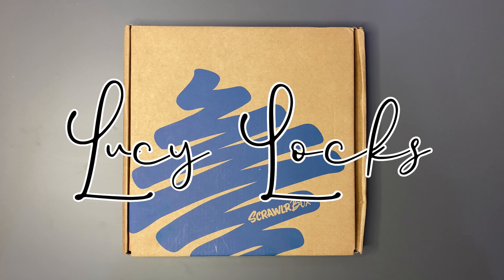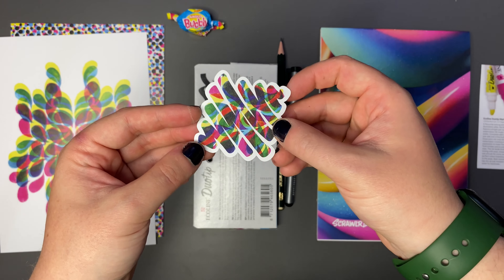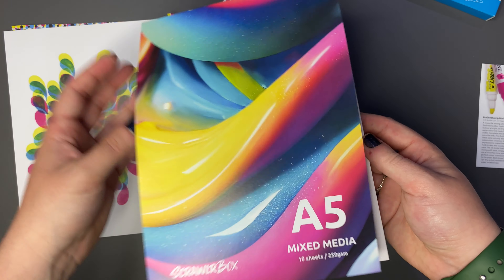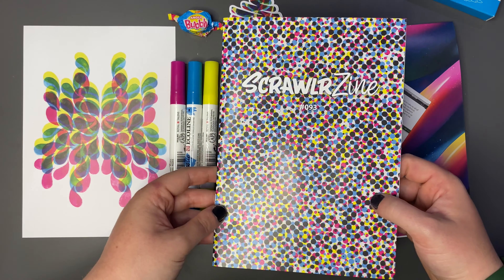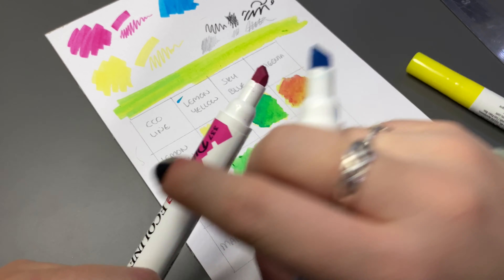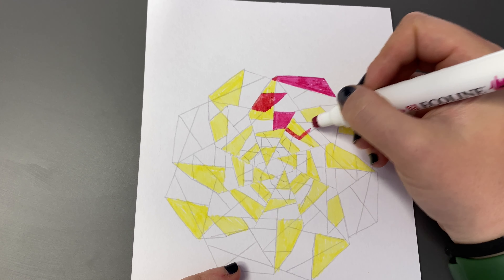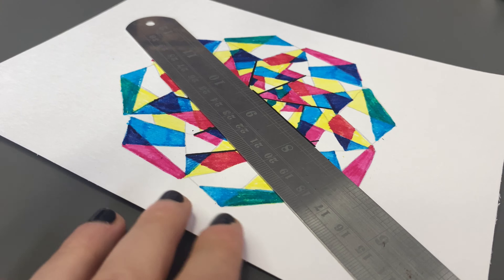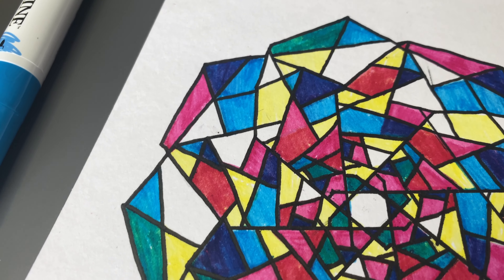ScrawlrBox - May 2023 - 'Kaleidoscope'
Hmm an interesting box. I am still on the fence about how I feel and I know for certain my artwork could be pushed further.

What did you think of the box?

Filming and editing:
Camera: Sony NEX-5N with SEL1855 E-mount lense/Iphone 11 Pro
Live Streaming camera: LifeCam-800 HD webcam
Digital voice recorder: Blue Yetee

Editing: Lightworks/I-Movie